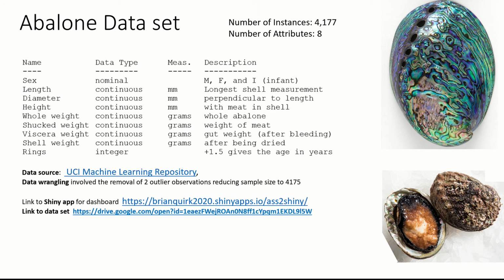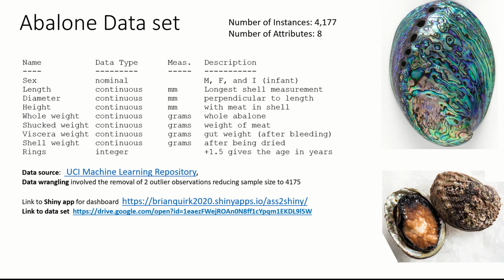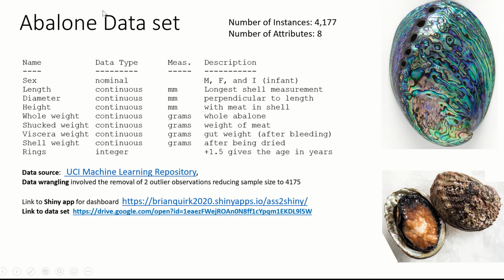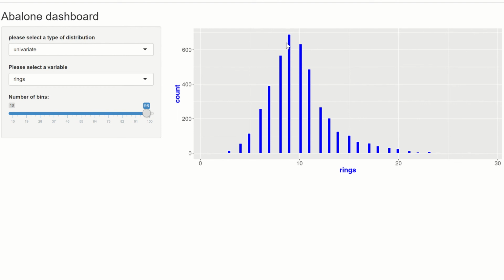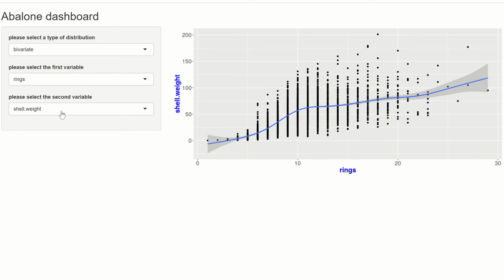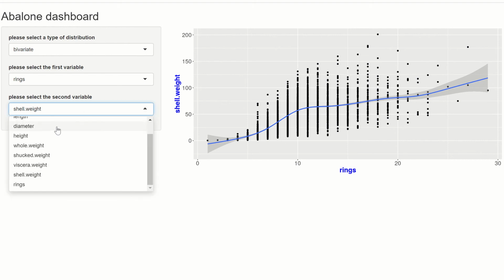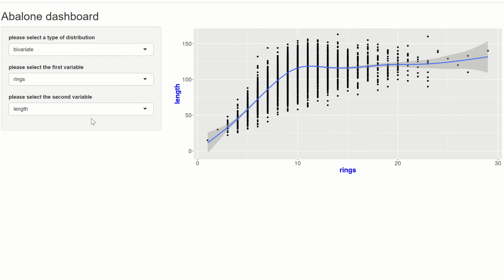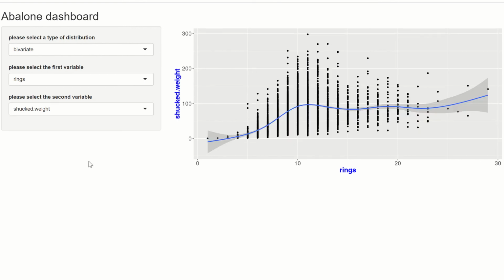BQuirk Data Vis Assignment 2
Storytelling with open data - Abalone